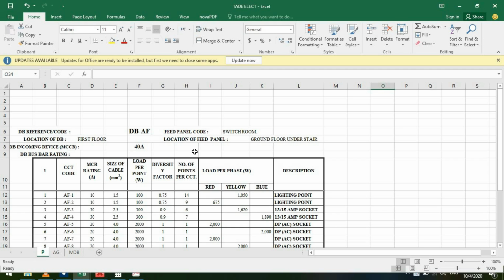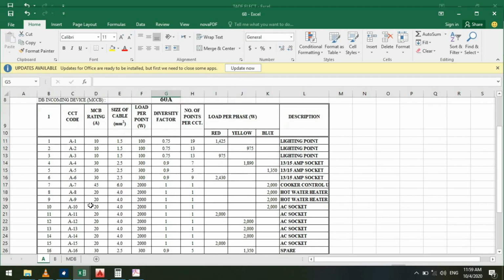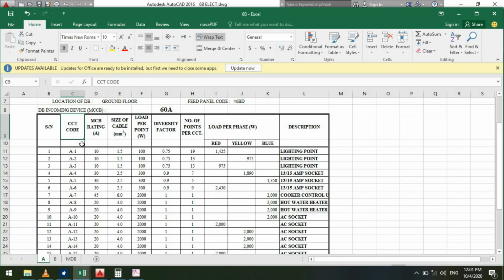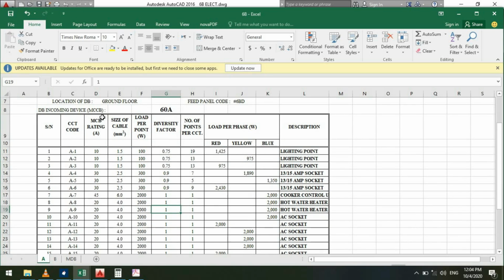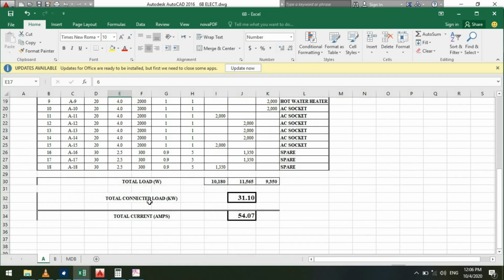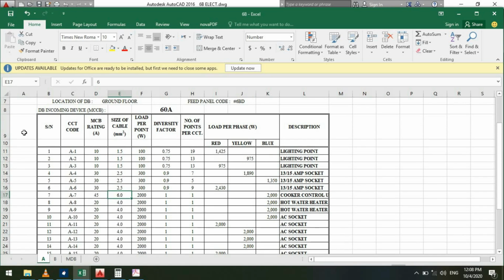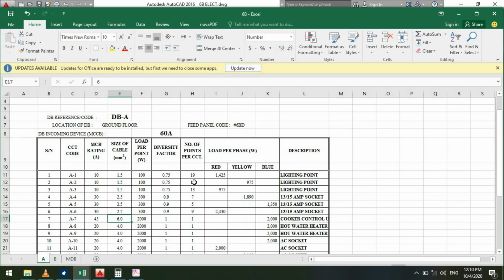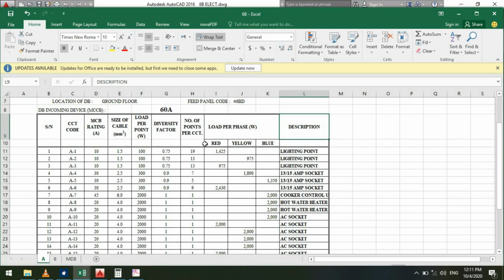ELECTRICAL LOAD SCHEDULE 2/4